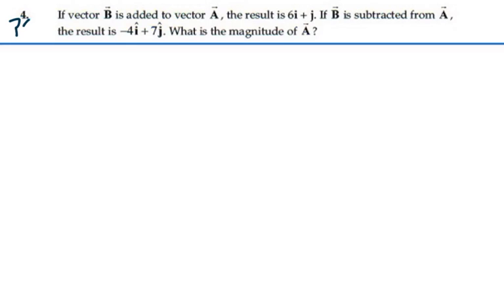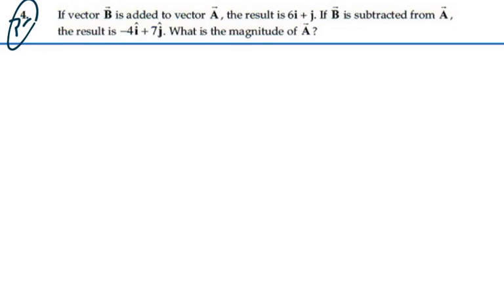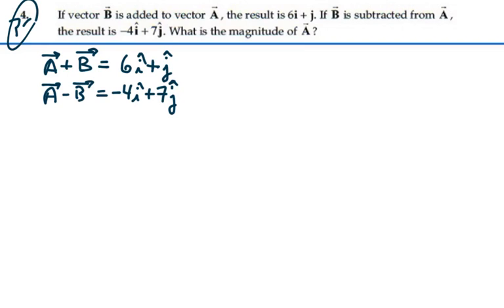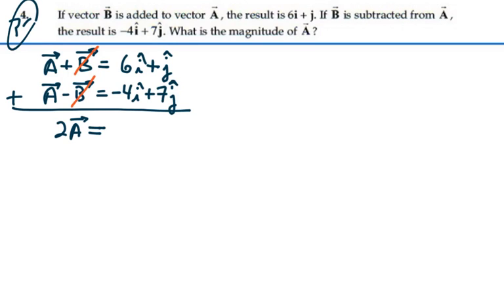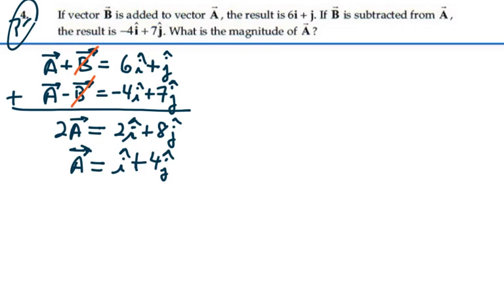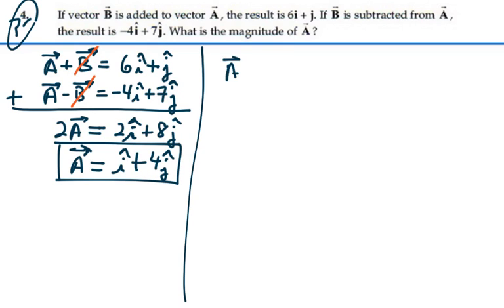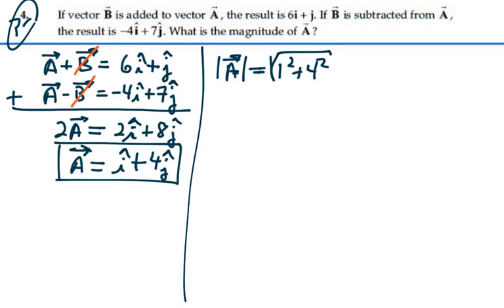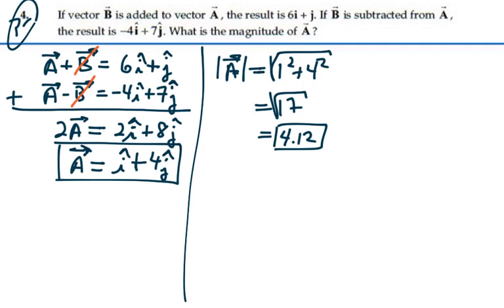Prob 03-04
Vectors